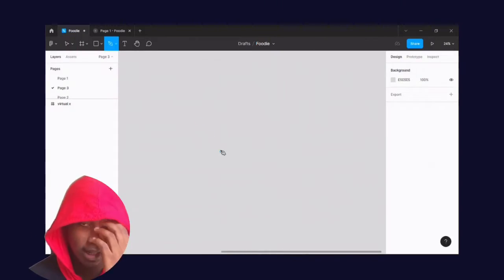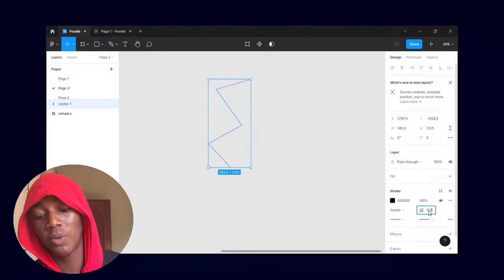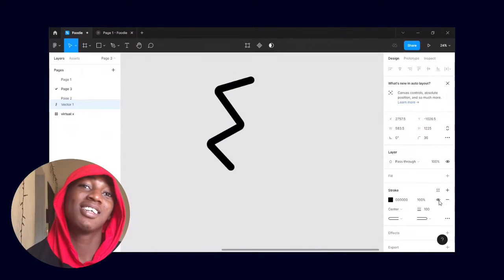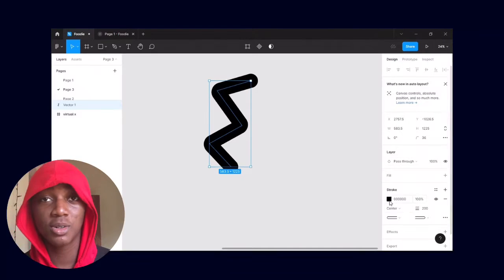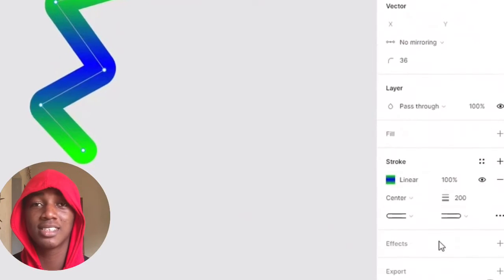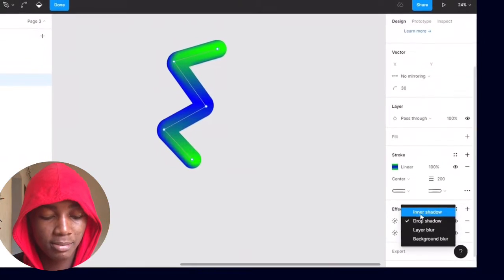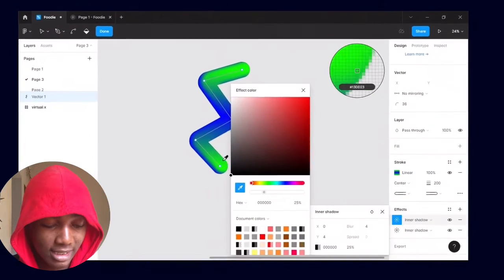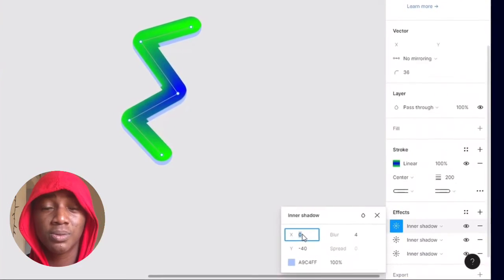3D Designing in Figma